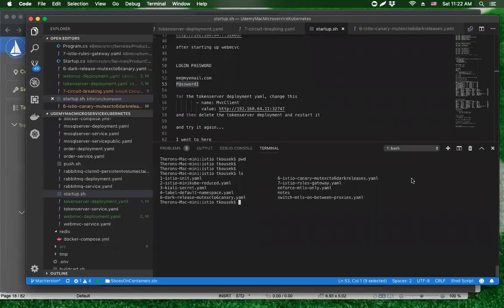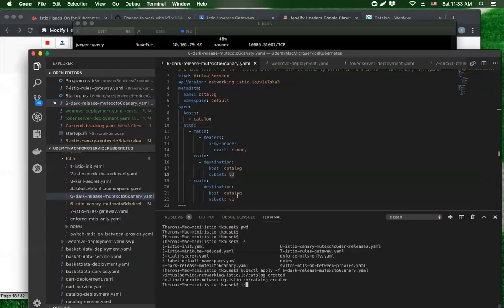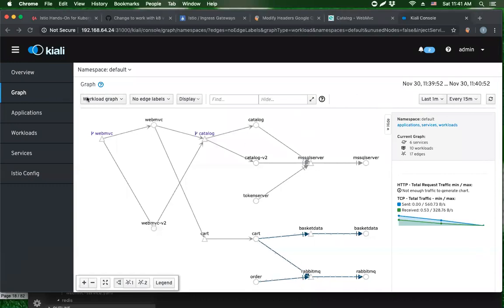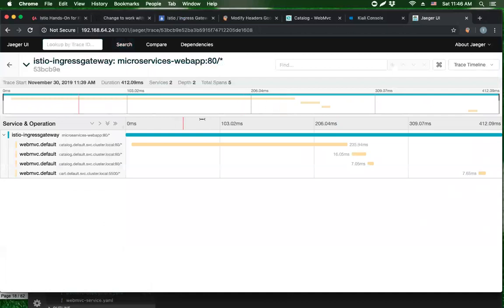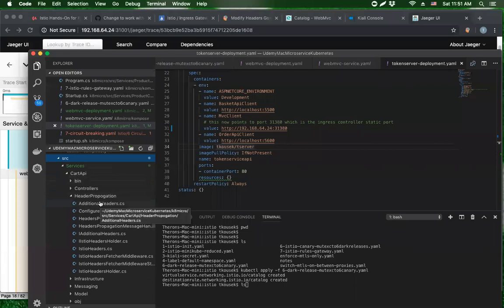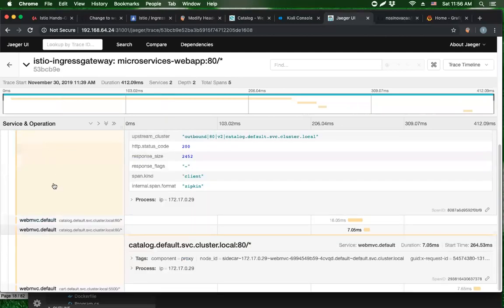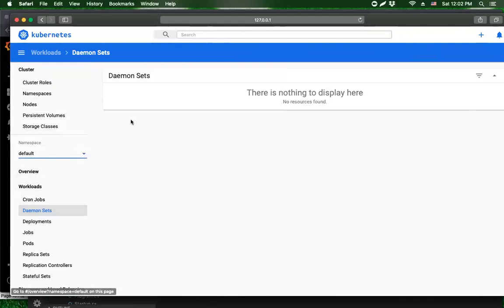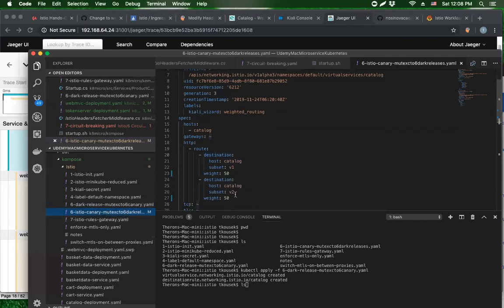Istio Demo part 3 (Includes Dark Releases)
Istio demo part 3